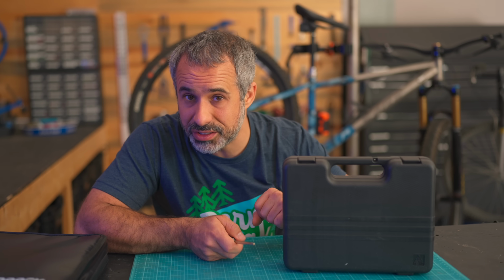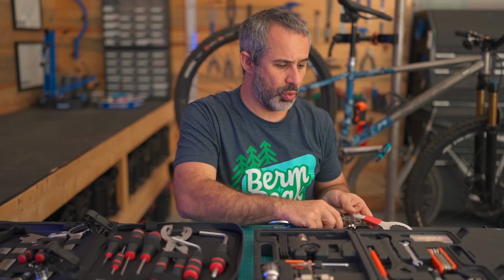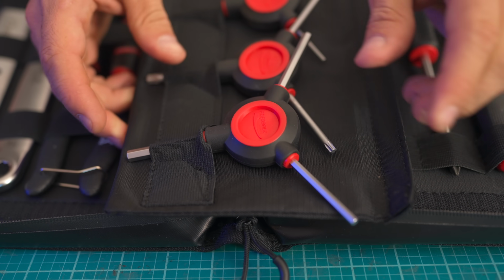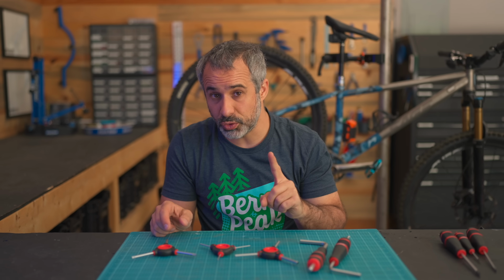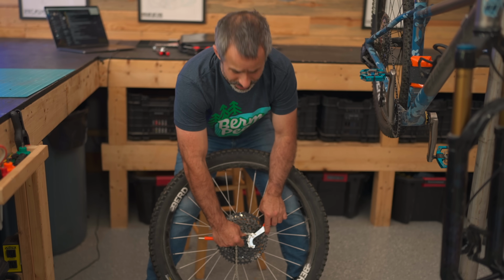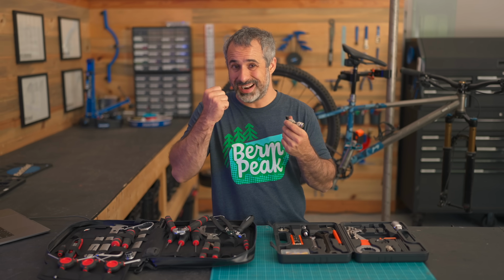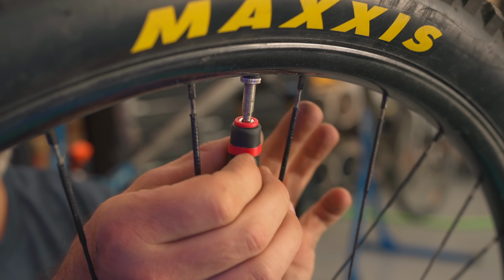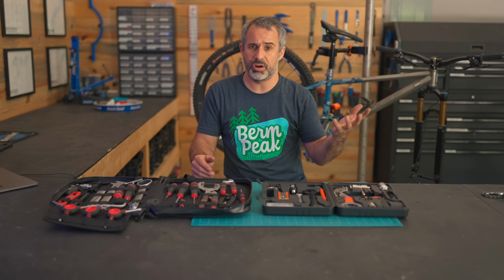Walmart Vs. Pro Tool Kit—Can They Both Fix Bikes?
Today we're going to look at a very capable $350 Mountain Bike Tool Kit made by Feedback Sports, and compare it to a $30 Repair kit sold at Walmart. This is by no means an apples to apples comparison, but it's still interesting. What mountain bike repairs could we expect each of these to be capable of? What is the quality difference? Today we're going to test them out and see.

Get Early Videos & Behind the Scenes On Substack!